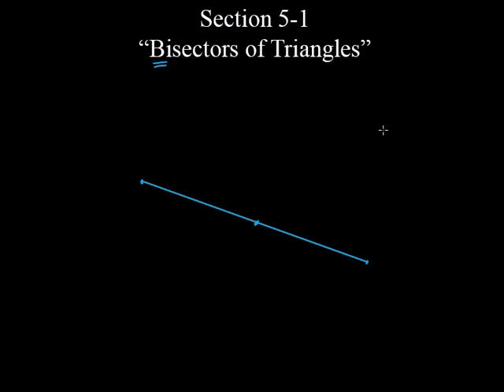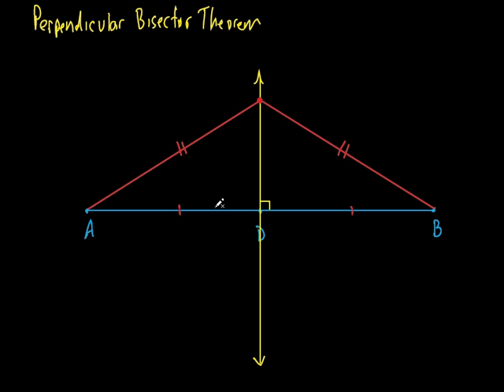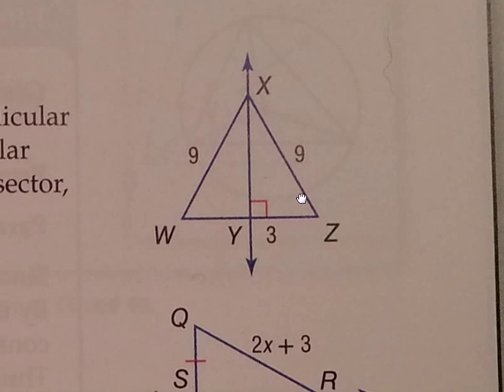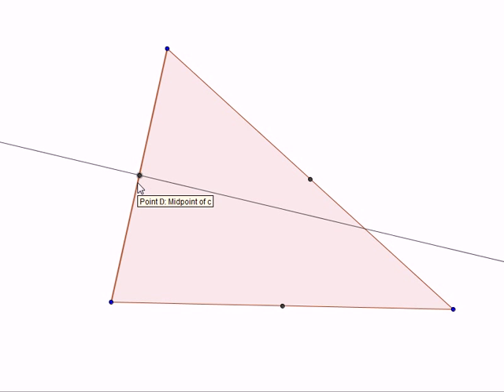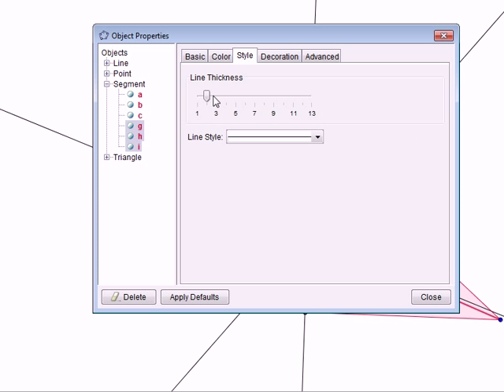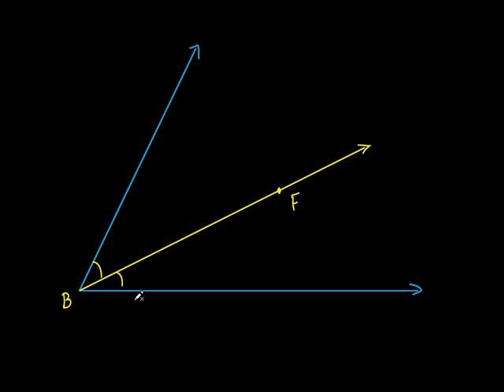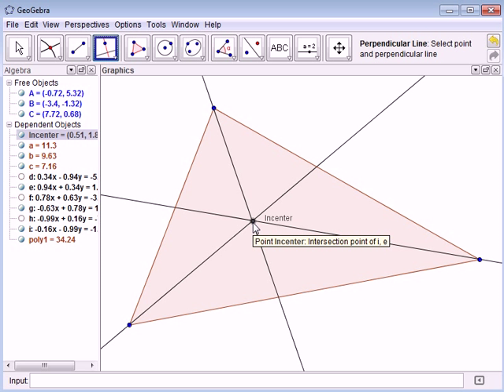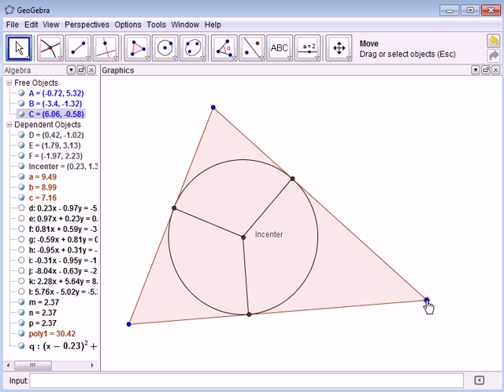Geometry Sec 5 1 Bisectors of Triangles